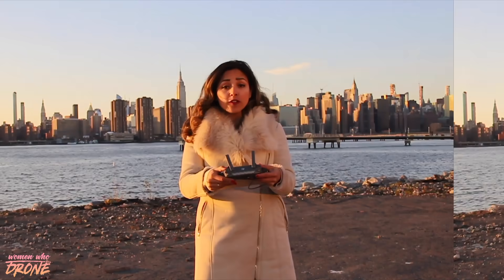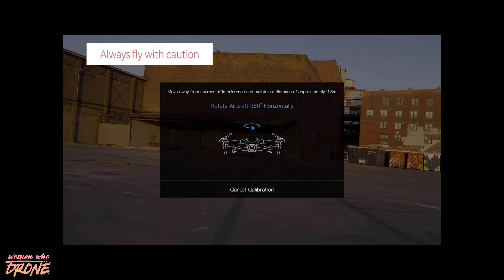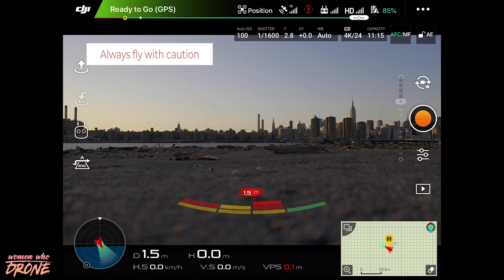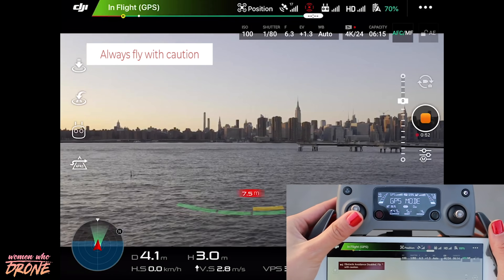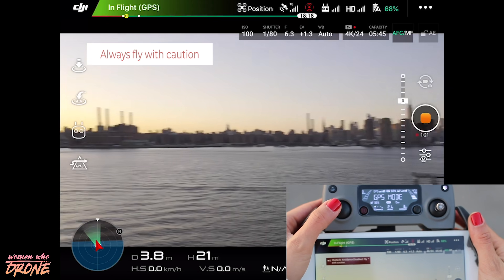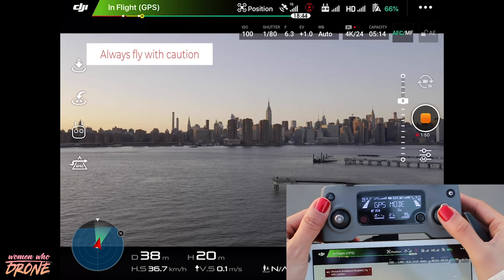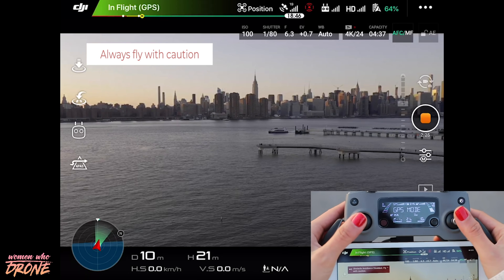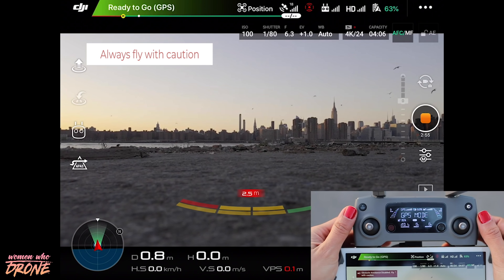How to Launch Calibrate and Land a Drone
NOTE* This video was filmed before CDC social distancing recommendations were in place.  You can protect yourself and help prevent spreading the virus to others if you:
Do
 ►Wash your hands regularly for 20 seconds, with soap and water or alcohol-based hand rub
 ►Cover your nose and mouth with a disposable tissue or flexed elbow when you cough or sneeze
 ►Avoid close contact (1 meter or 3 feet) with people who are unwell
 ►Stay home and self-isolate from others in the household if you feel unwell

Don't
 ►Touch your eyes, nose, or mouth if your hands are not clean

CREDITS:
Camera Woman: Anna Kuzmina from AK47Division